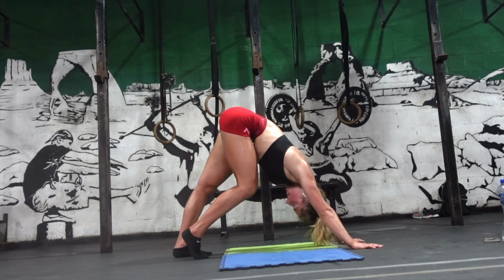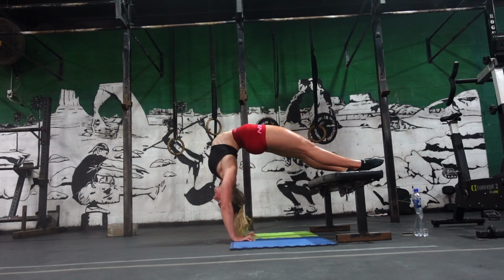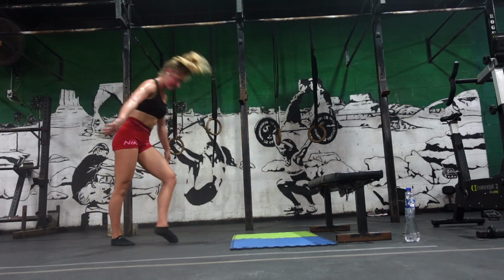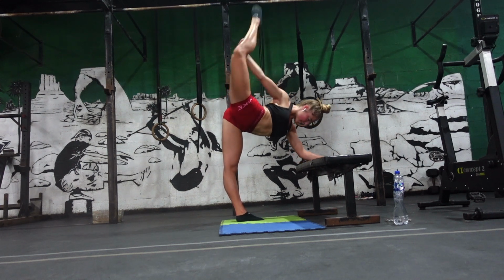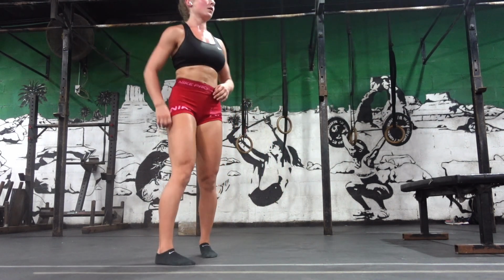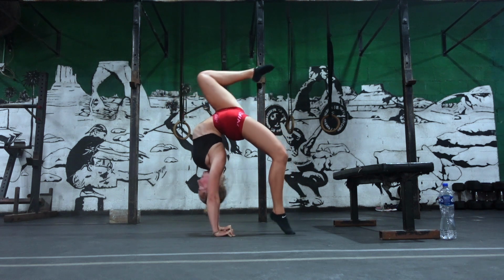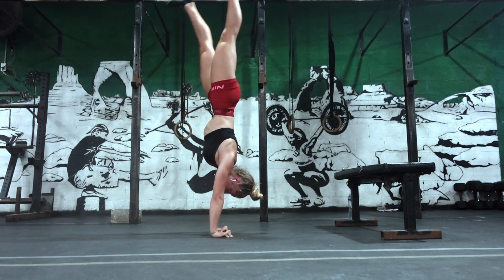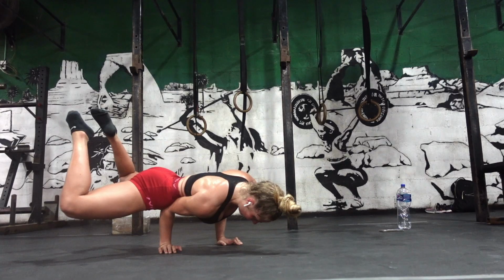Advanced contortion backbend session